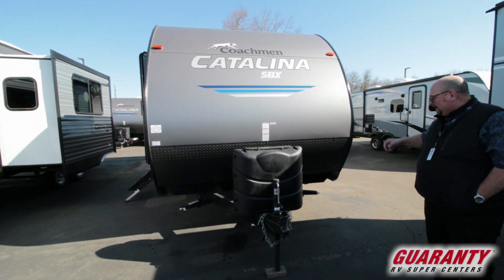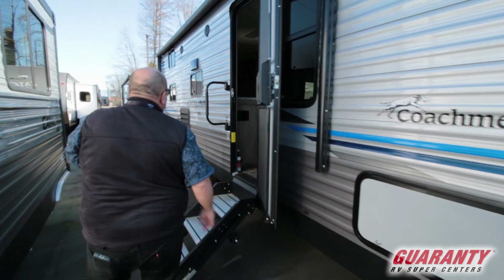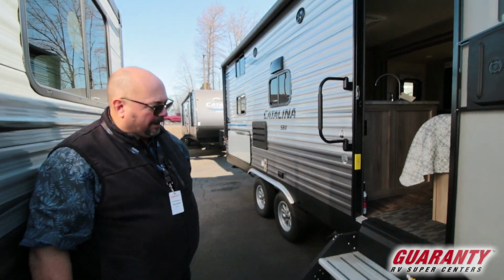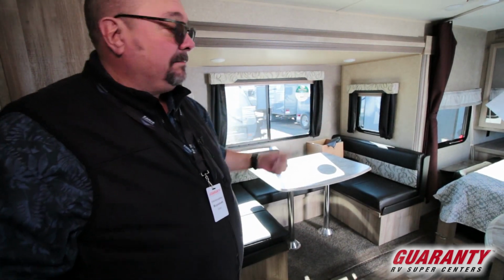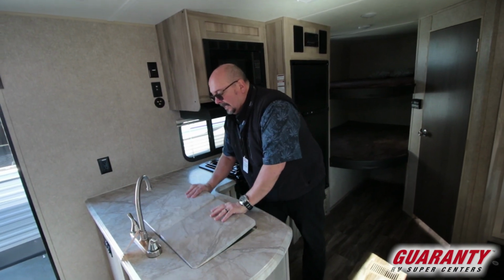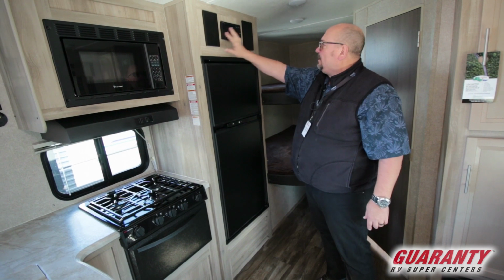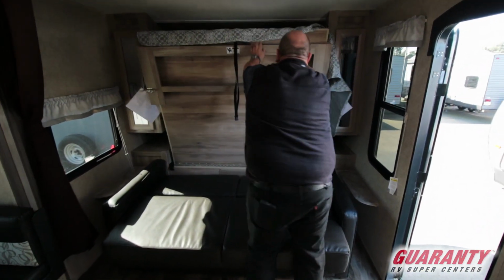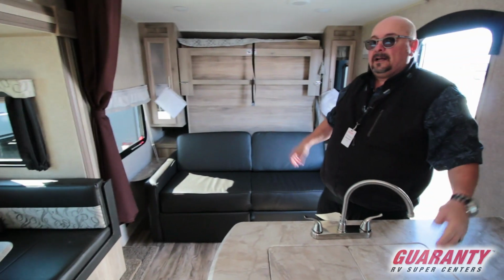2020 Coachmen Catalina Summit Series 8 221 DBSCK Travel Trailer • Guaranty.com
See new sights and experience new adventures in the 2020 Coachmen Catalina Summit Series 8 221DBSCK. Sleep peacefully in this Catalina Summit Series 8 221DBSCK which comfortably sleeps 8. And contains a Bunkhouse. Take your camping experience to the next level with the Catalina Summit Series 8 Travel Trailer which offers plenty of conveniences like a Center kitchen with U-shaped Dinette, Center living area and Rear bathroom. With all the comforts of home, this Catalina Summit Series 8 221DBSCK Travel Trailer intensifies your RV camping experience and features a stove with 3 oven burners, Mid-Size refrigerator, 0 TVs, and more. This Catalina Summit Series 8 221DBSCK, has a GVWR of 7600 lbs and a payload capacity of 2282 lbs. It also offers 1 Black Water Holding Tank(s), 1 Fresh Water Holding Tank(s), and 1 Gray Water Holding Tanks. 1 door(s), 1 awning(s), 1 slideout(s), and equip this Travel Trailer. Call Guaranty RV Trailer and Van Center at or visit us at 150 Oregon 99, Junction City, OR 97448 to see the Coachmen Catalina Summit Series 8 221DBSCK.